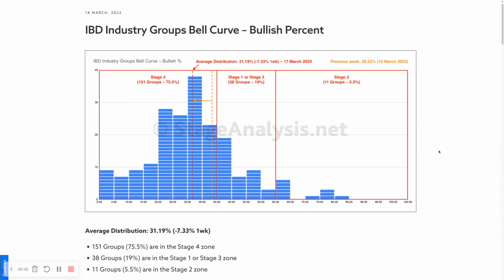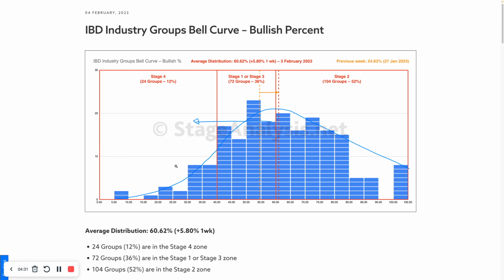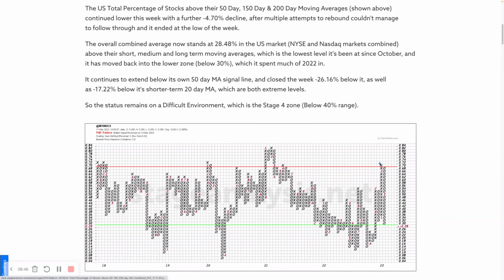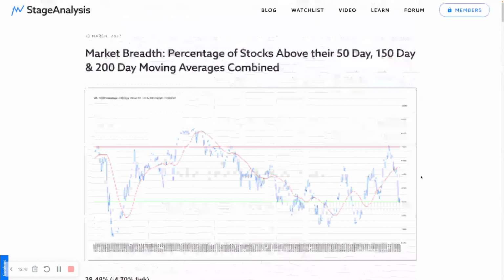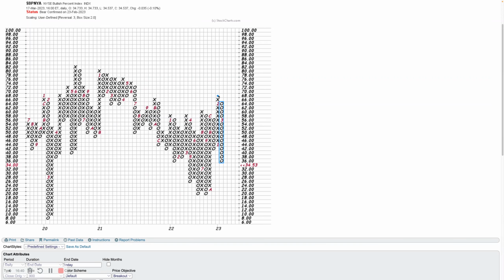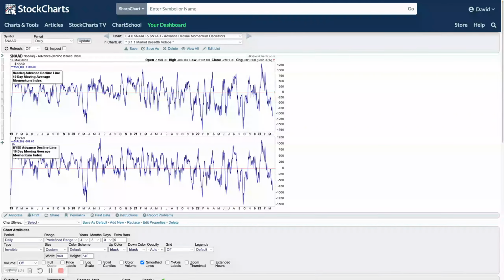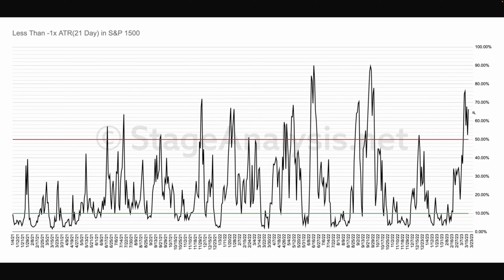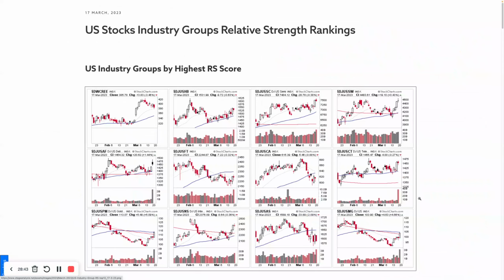Market Breadth Discussion to Determine the Weight of Evidence – 19 march 2023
➜ To see full length video (1hr 20 mins) – which is available to Stage Analysis members only and the regular (1 hour+) weekly videos using Stan Weinstein's Stage Analysis and the Wyckoff method.

This weekends video begins with a detailed discussion of the IBD Industry Groups Bell Curve – Bullish Percent and the Market Breadth Indicators, in order to help to determine the weight of evidence, which is the most crucial aspect of Stan Weinstein's Stage Analysis method.

Then in the members only content on the website: Changes in the US Stocks Industry Groups RS Rankings are then discussed, as well as the Major Indexes Update and Futures, including the S&P 500, Nasdaq 100, Russell 2000, US Dollar Index, Gold etc. Followed by a review of the watchlist stocks from the weekend scans.